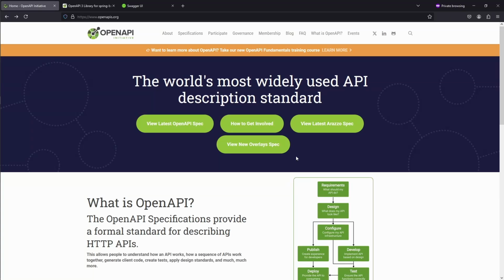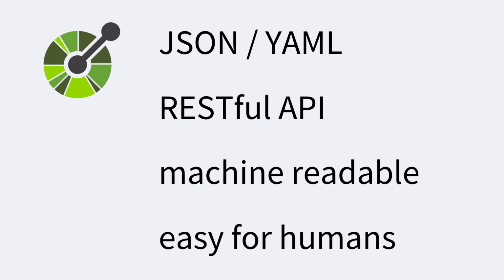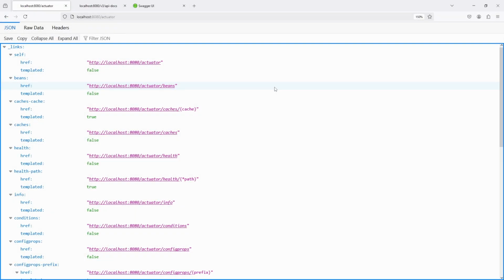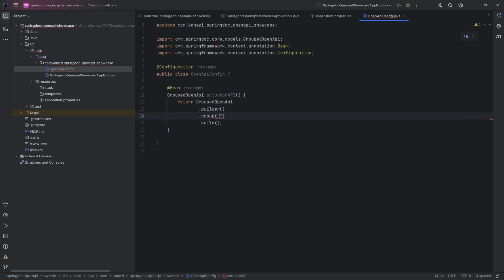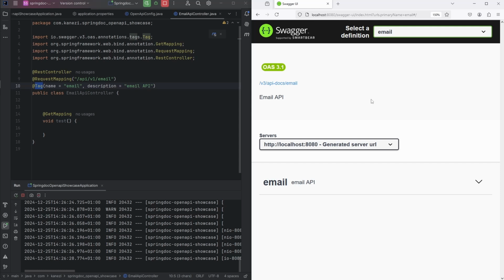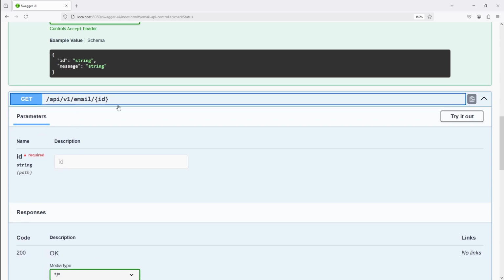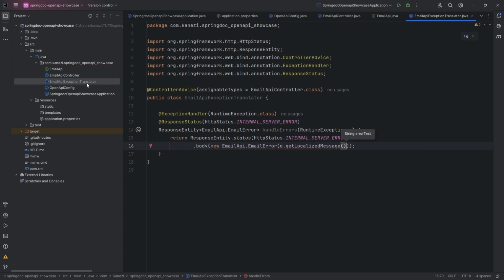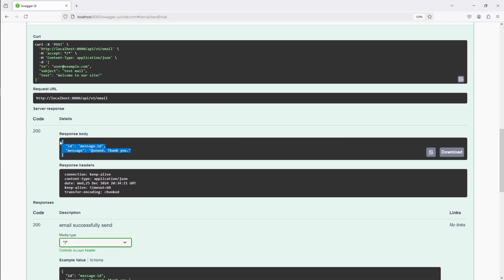Documenting RESTful API in Spring with Open API spec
Open API is world’s most widely user API description standard for describing HTTP APIs.
Springdoc-openapi is java library helps to automate the generation of API documentation using spring boot projects. Spring Doc Open API 3 library automatically generates API documentation in JSON/YAML and HTML format.
In this video we go through history of Open API standard and features that springdoc-openapi library provides for generating open api specification for your spring projects.

00:00 - intro
01:02 - open api history
03:54 - springdoc-openapi
04:29 - example spring boot project
06:49 - open api spec
07:55 - api groups
10:37 - rest controller
11:48 - open api annotations are verbose
12:33 - email controller functionality
14:18 - out of the box spring doc features
16:08 - handling errors
18:50 - customize open api description
20:40 - outro